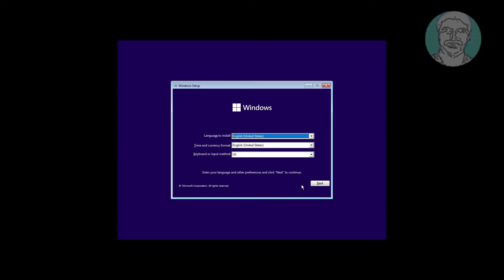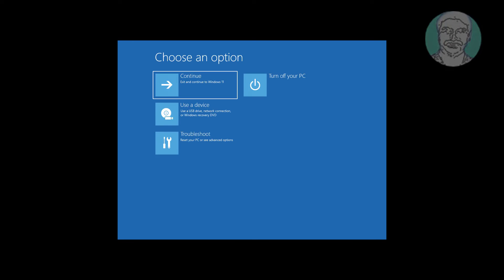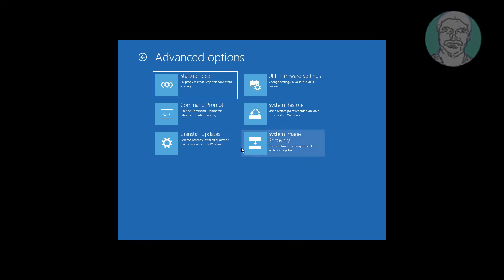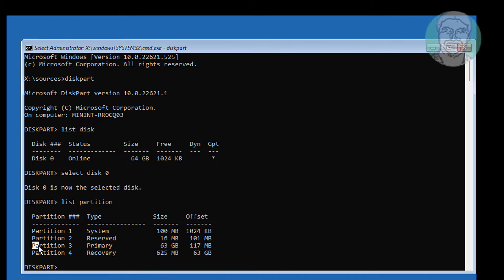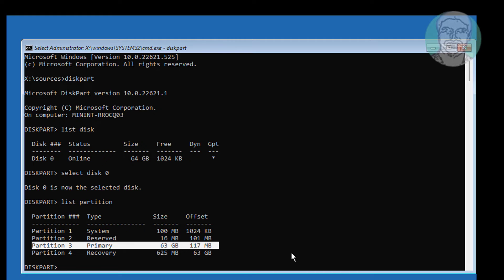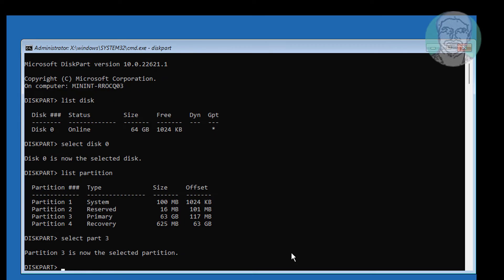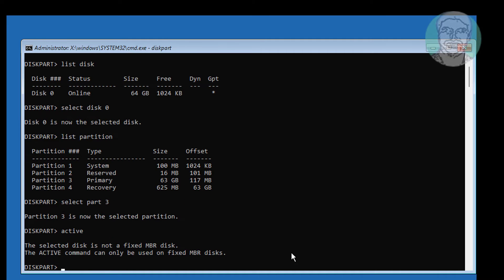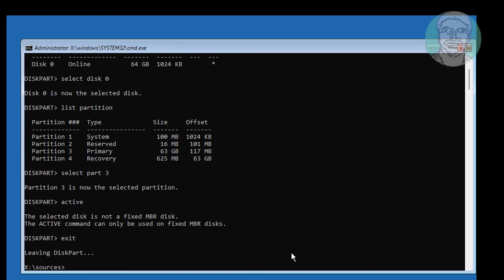Bootrec /rebuildbcd the system cannot find the path specified Fix | BCD Boot Error In Windows 11/10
This Tutorial Helps to Bootrec /rebuildbcd the system cannot find the path specified Fix | BCD Boot Error In Windows 11/10

00:00 Intro
00:10 Boot With Bootable CD or USB
00:29 Repair Your Computer
00:36 Command Prompt
00:41 Run Multiple Commands
01:39 Exit & Start Windows
01:55 Closing

bootrec/rebuildbcd